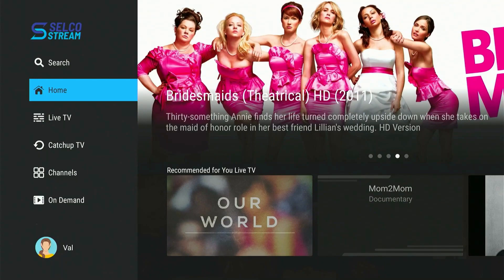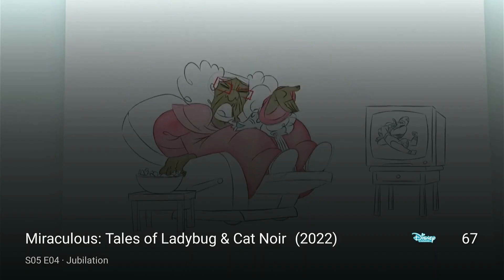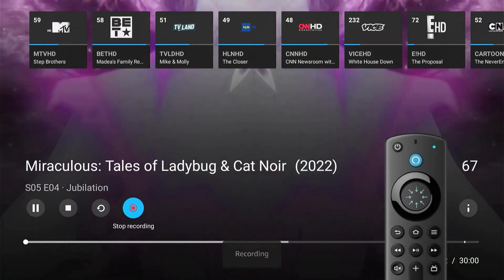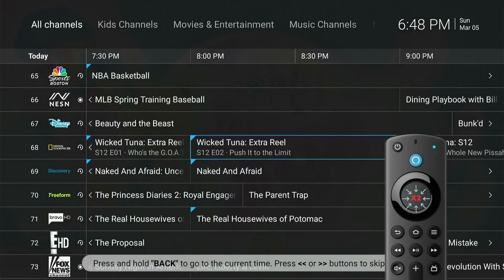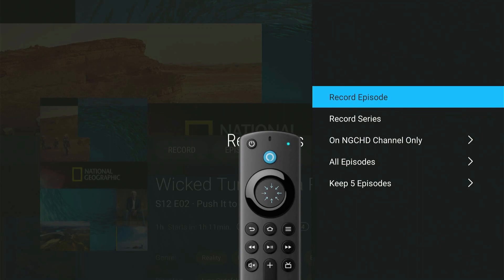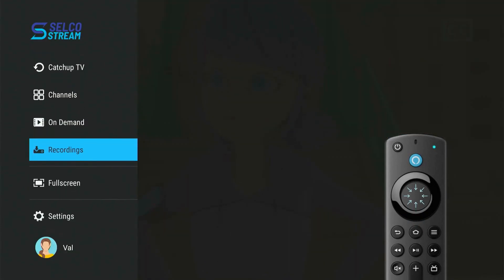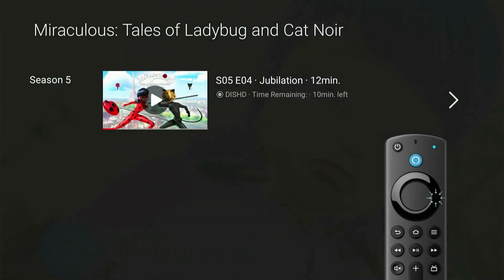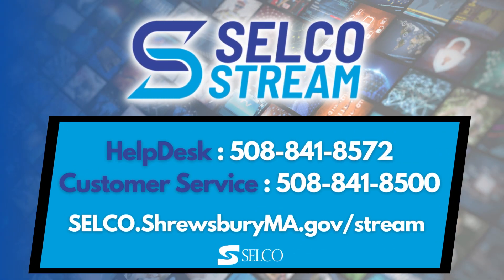Digital Video Recording DVR - Amazon Fire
Explore the features of SELCO Stream, SELCO's Live TV Streaming Platform. Here, we'll review the features of Digital Video Recording (DVR) using Amazon Fire TV.